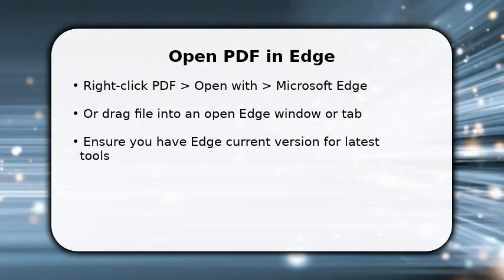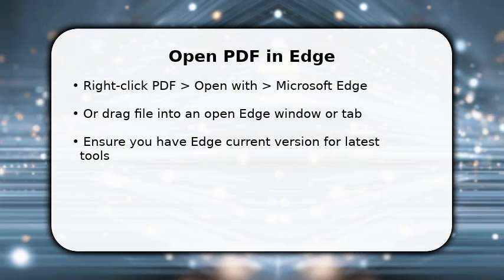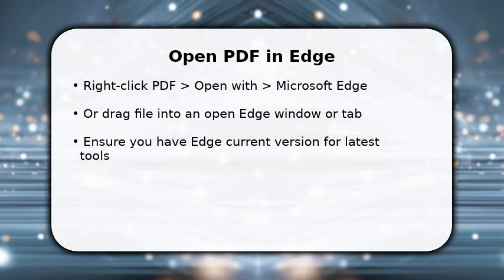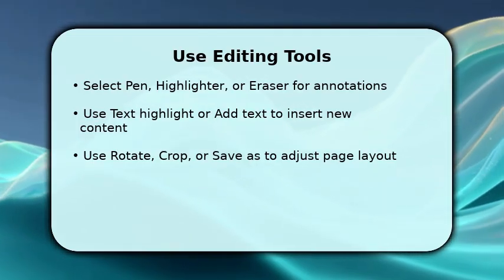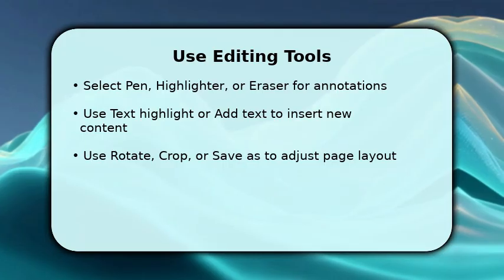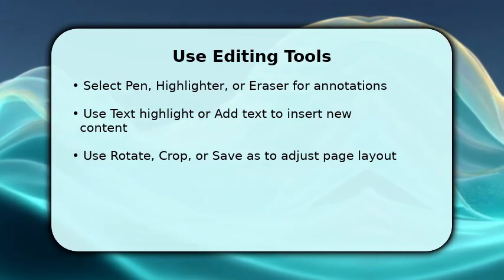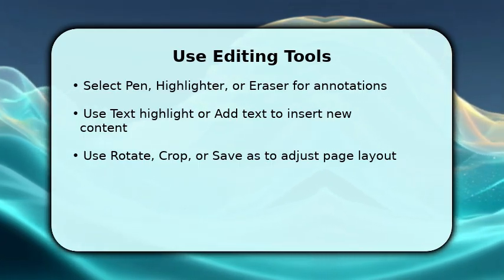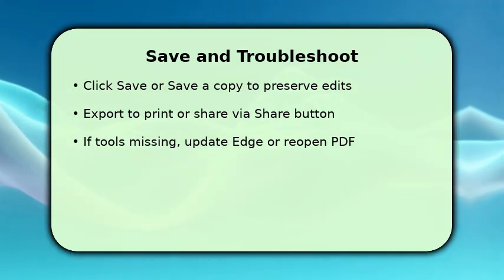How to Use Microsoft Edge to Edit Pdf (easy Method)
Discover the straightforward way to edit PDF files directly in Microsoft Edge. This video tutorial guides you through using built-in tools and extensions for seamless editing, enhancing your productivity without leaving the browser.